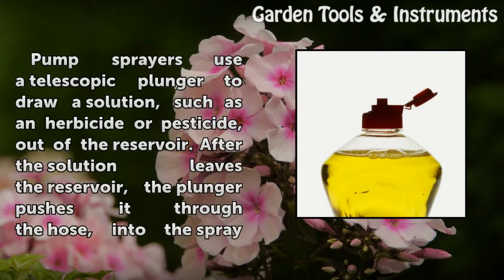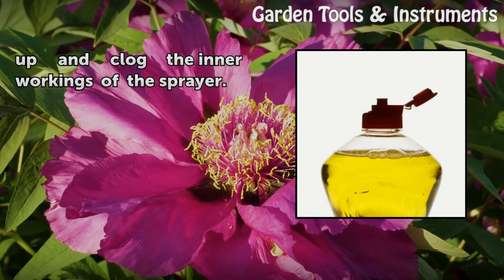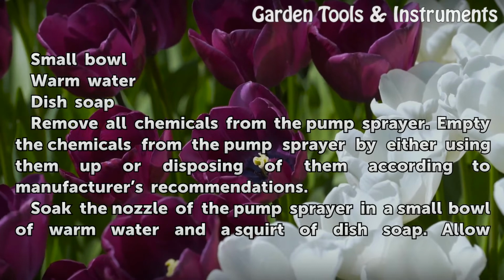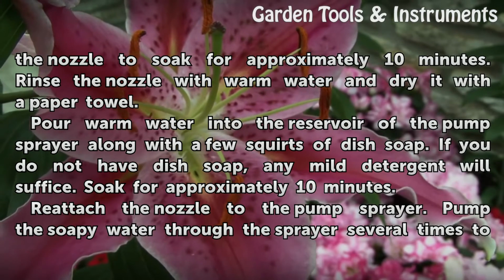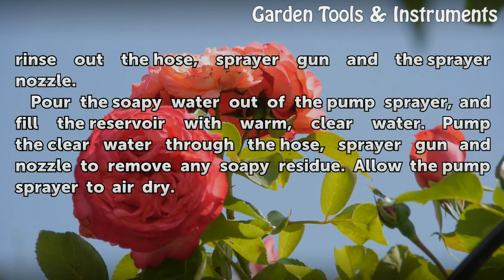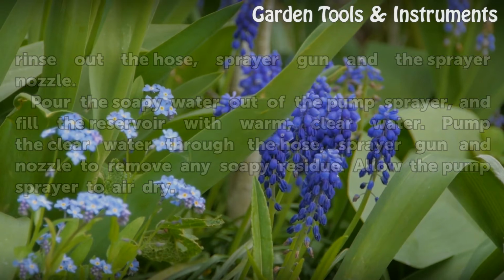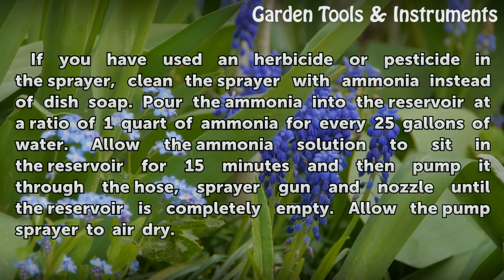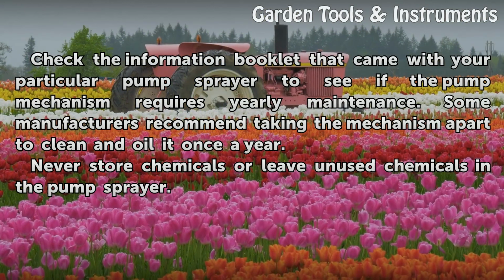How to Clean a Pump Sprayer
How to Clean a Pump Sprayer. Pump sprayers use a telescopic plunger to draw a solution, such as an herbicide or pesticide, out of the reservoir. After the solution leaves the reservoir, the plunger pushes it through the hose, into the spray gun and out the nozzle. Operated by hand, pump sprayers utilize high pressure to spray at distances of up to...

Table of contents How to Clean a Pump Sprayer
Things You'll Need 00:49
Tips & Warnings 01:59